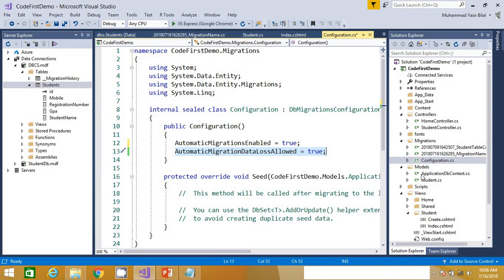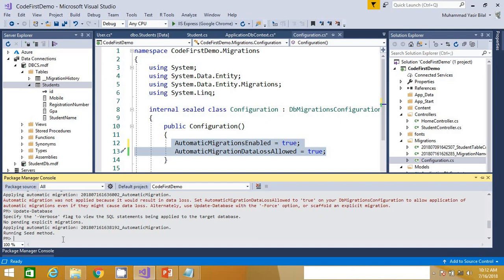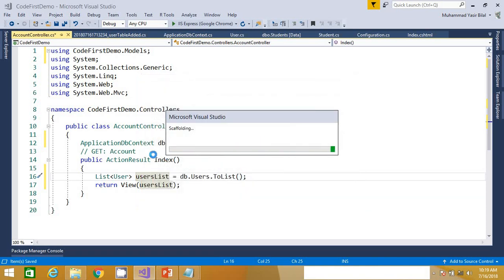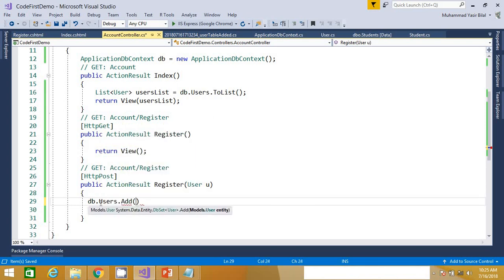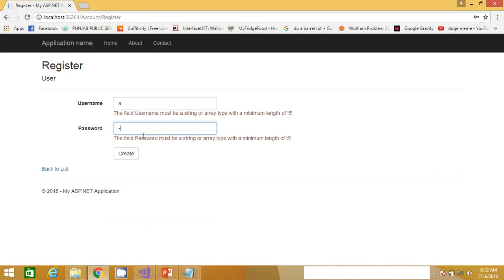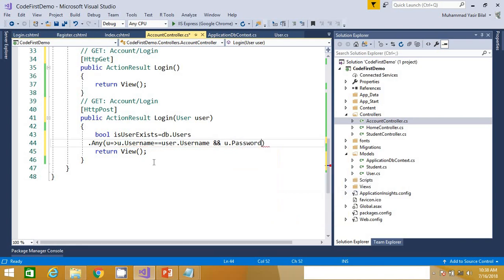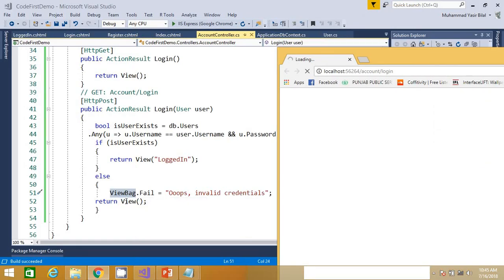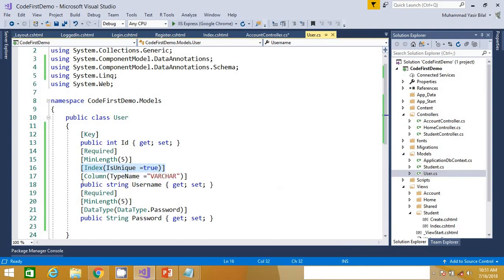How to create Custom Login Registration in Asp.Net mvc (Code First) - Part 19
1. How Registe new user
2. How to login existing user
3. How to add new table using model class  in database using code first migrations
4. How to make a field to hide password characters
5. Minleght attribute and client side errorMessage
6. Maxlength attribute and client side errorMessage
7. How to add new links to our own controller in _Layout.cshtml
8. How to know whether the user exists in the database or not
9. How to use the ViewBag to show error messages for post action methods
10.How to add view that can be rendered without adding its action method.
11.How to make a column unique in database using code first approach
12.Use of Column attribute in code first approach